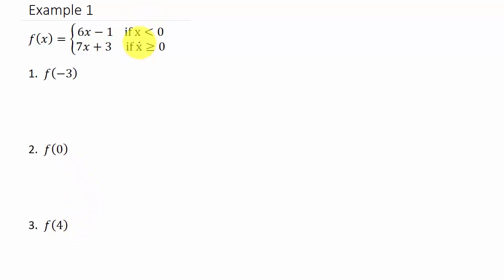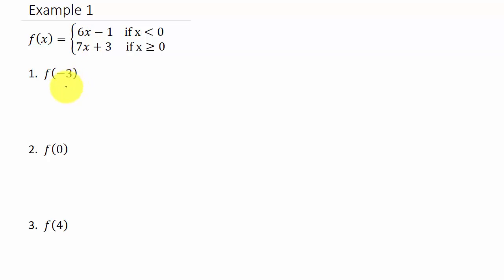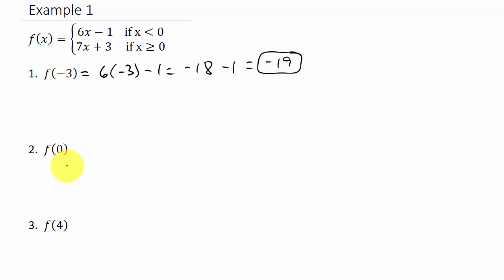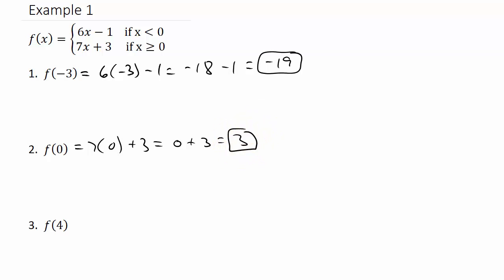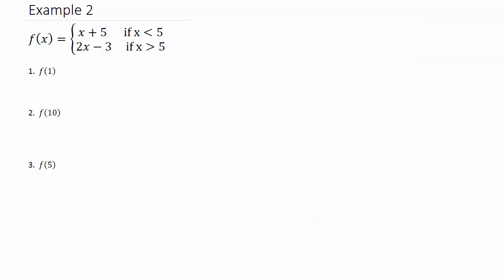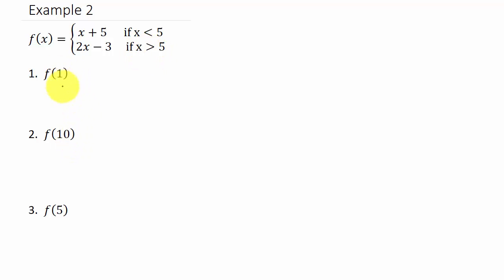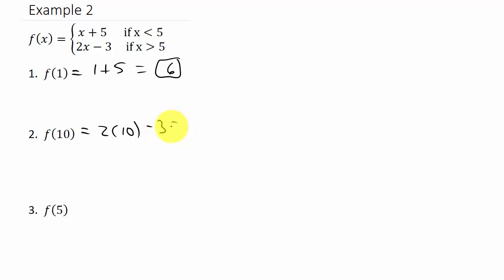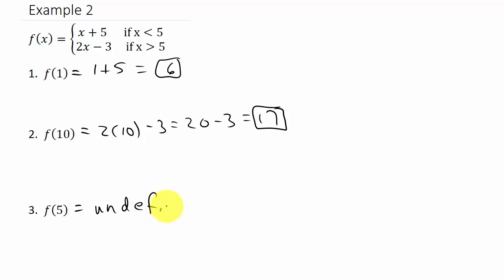Evaluating Piecewise Functions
This video shows how to evaluate piecewise functions.